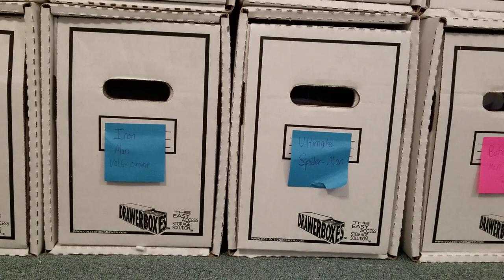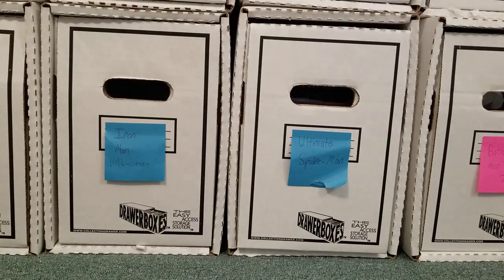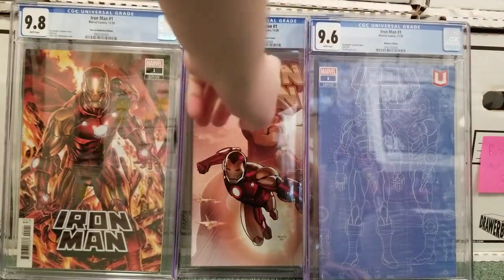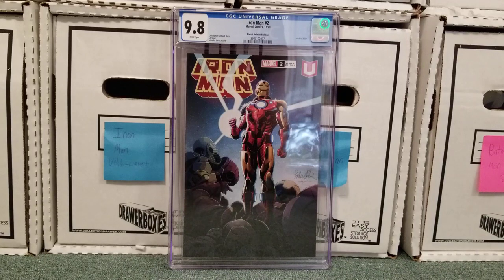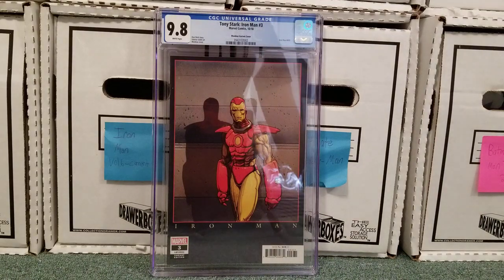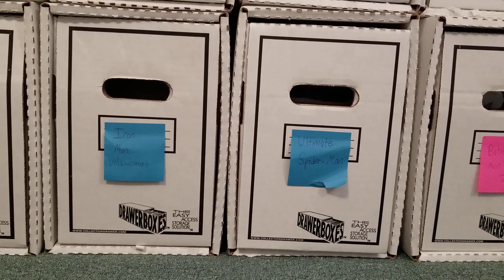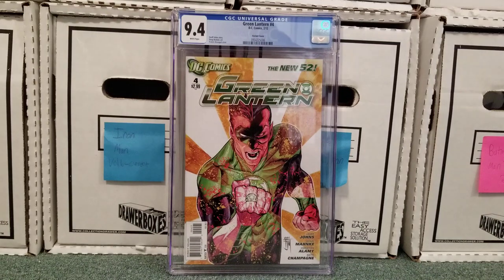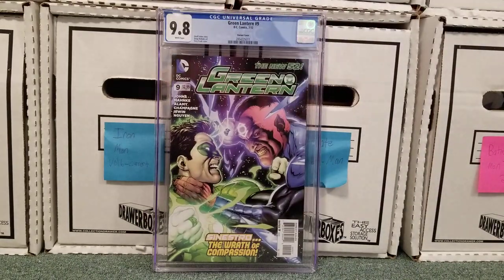CGC Comic Book Batch #10 Unboxing